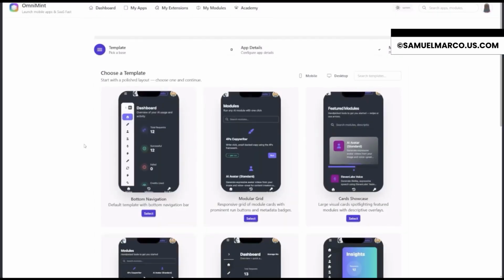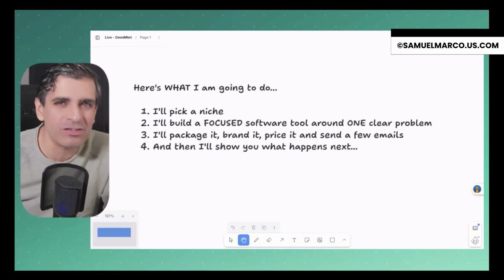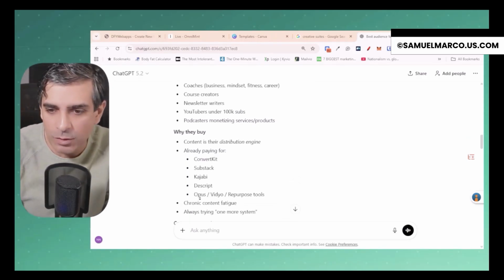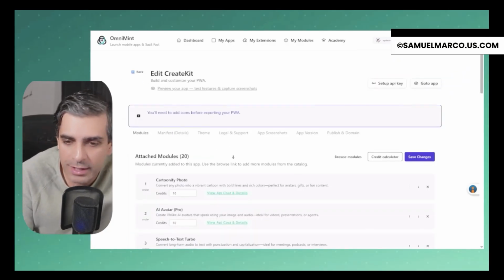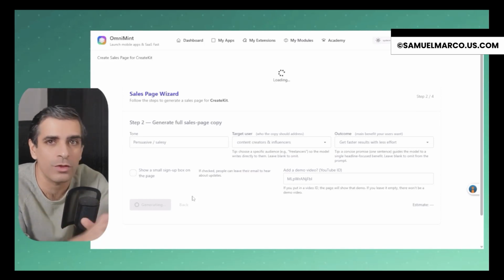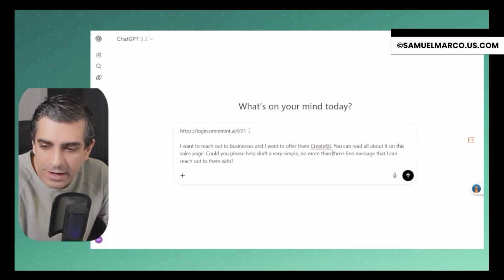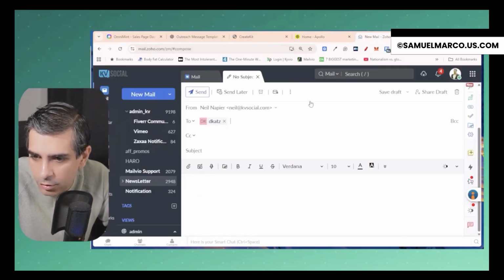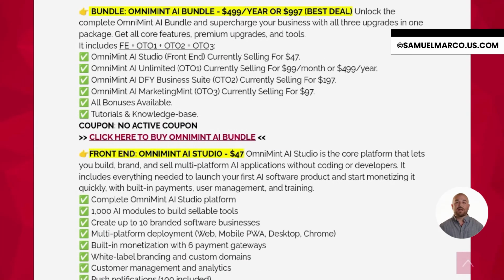OMNIMINT AI Review & Bonuses: OmniMint AI Demo + OTO 🔵 OMNIMINT AI Review [NEW] OmniMint Review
OmniMint AI Review & Bonuses: In-Depth Walkthrough + Exclusive Offers

 ◀◀◀ GET OMNIMINT AI NOW

In this video, I provide a comprehensive review and bonus breakdown of OmniMint AI. We go through the sales page in detail, explaining how OmniMint AI allows you to build, brand, deploy, and sell AI-powered applications without coding.

I explain how you can use OmniMint AI to create web apps, desktop apps, mobile PWAs, and Chrome extensions, all from one dashboard. We also cover built-in monetization options such as subscriptions, recurring payments, and client-based pricing models.

Additionally, I break down the available one-time offers (OTOs), including unlimited access, done-for-you AI modules, advanced deployment options, and business expansion upgrades. Watch until the end to learn about the exclusive bonuses you’ll receive if you purchase OmniMint AI through my link!

Are you looking for a complete breakdown of the “OmniMint AI” platform?
In this OmniMint AI review, I’ll walk you through everything you need to know, including what’s included, how it works, and the exclusive OmniMint AI bonuses I’ve prepared just for you.

Whether you’re wondering if OmniMint AI is a scam or if it’s worth your investment, this video delivers a transparent OmniMint AI demo so you can decide for yourself.

OmniMint AI is a powerful no-code platform designed for marketers, freelancers, agencies, and entrepreneurs who want to launch AI apps and SaaS-style businesses quickly—without hiring developers.

In this video, I’ll also reveal the best OmniMint AI bonuses available through my special link, designed to help you launch faster, monetize smarter, and scale your AI business.

If you’ve been searching for “OmniMint AI review & bonus,” “OmniMint AI demo,” “OmniMint AI OTOs,” or an honest look at the OmniMint AI funnel, this walkthrough covers everything—from features and benefits to potential limitations.

🚀 Don’t miss out on the best OmniMint AI bonuses—available only through this channel!

GET OTO One Time Offer Funnel Info on our blog post

⏰ OMNIMINT AI REVIEW Key Moments ⏰
00:00 Introduction to OmniMint AI
01:05 OmniMint AI Demo
04:34 OmniMint AI Case Study
31:22 OmniMint AI OTO
32:40 OmniMint AI Bonus
38:45 OmniMint AI Tutorials